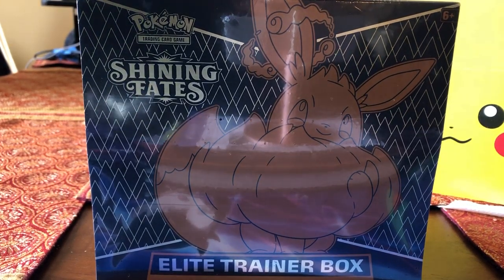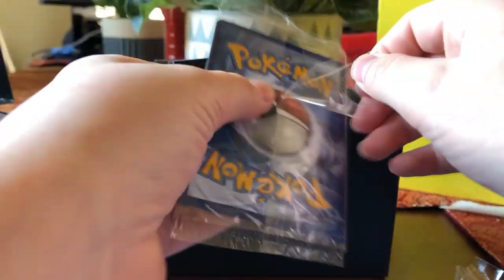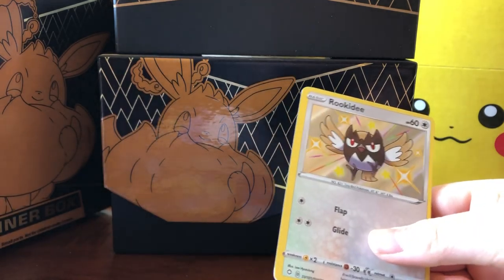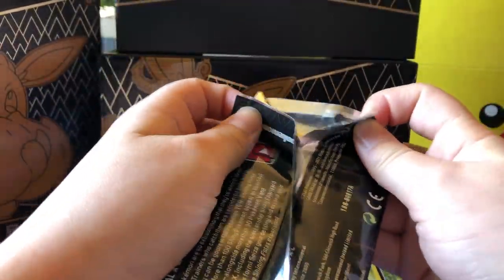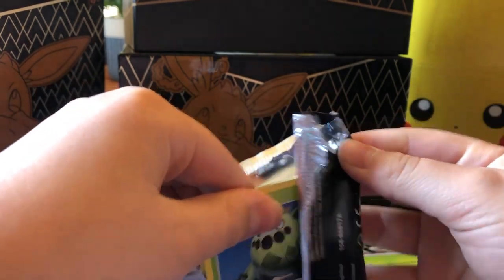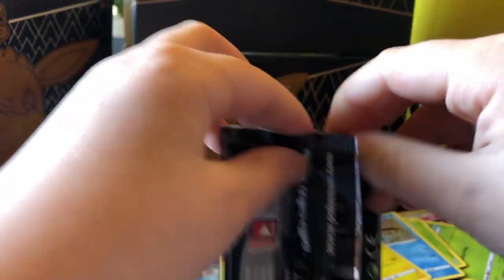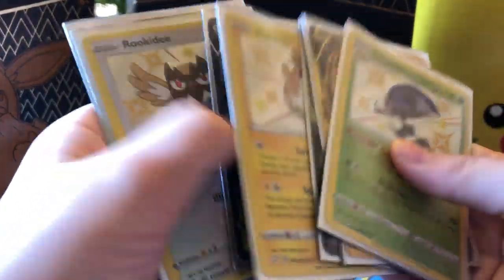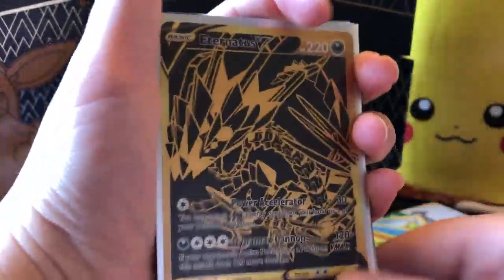Opening up SHINING FATES BOOSTER BOX!!!